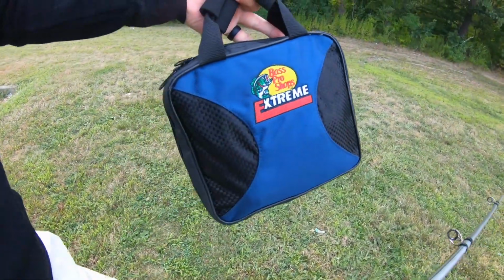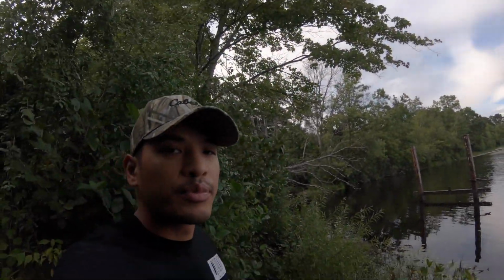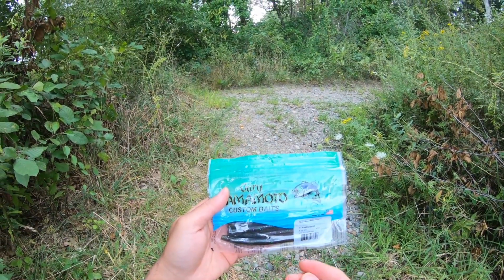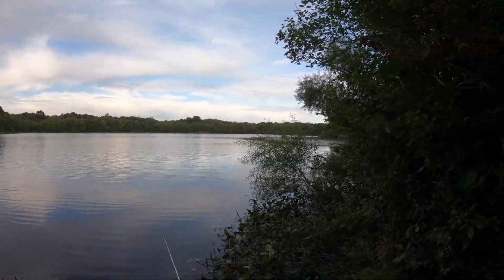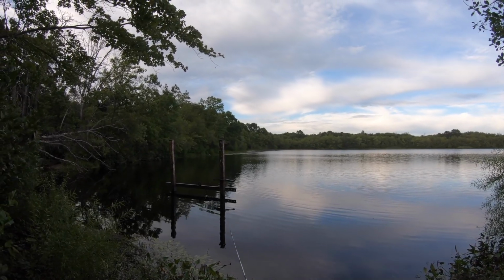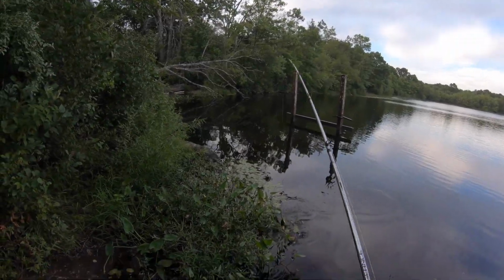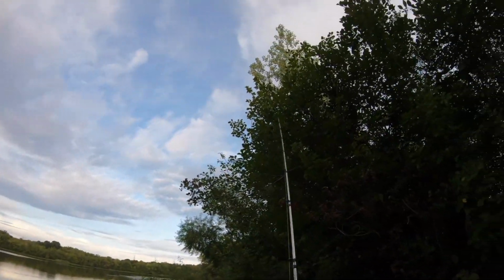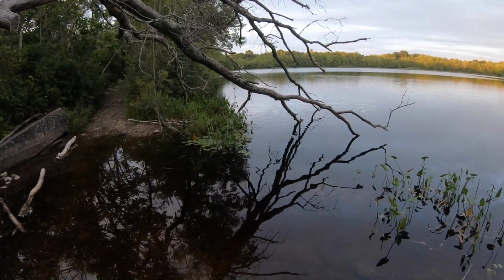NEW SPOT! [FAS] Bonus Ep. 6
Hey all! Hope you guys enjoyed this bonus video of the FAS. I know I said in previous videos that I was done with this series but I had a couple of videos stashed that I had already shot and thought, why not share them. I hope you guys enjoyed this series and happy fishing 🎣!